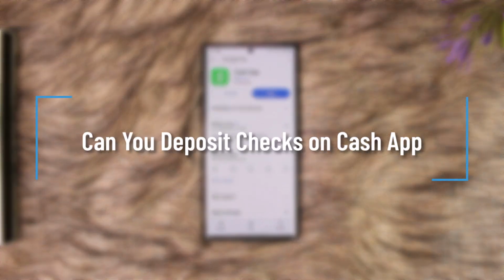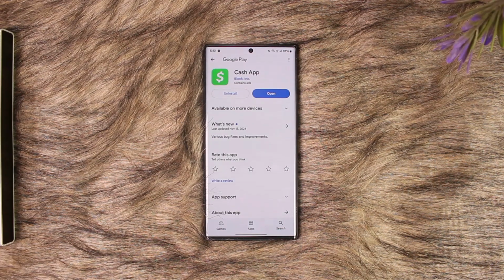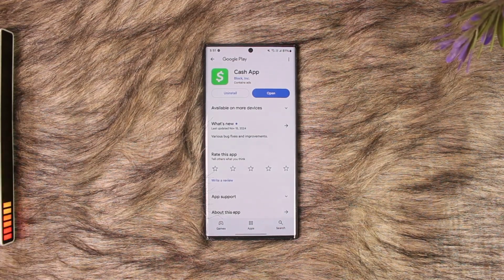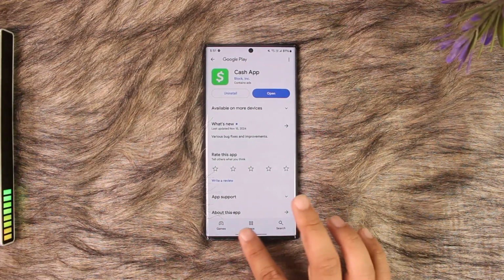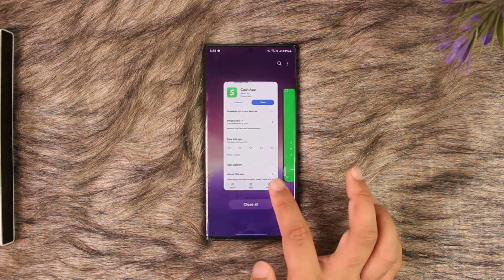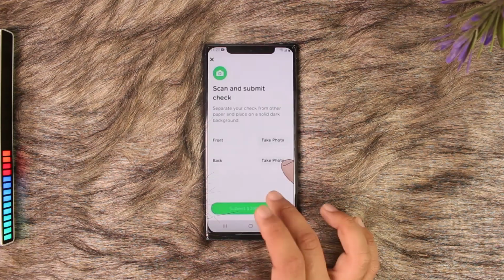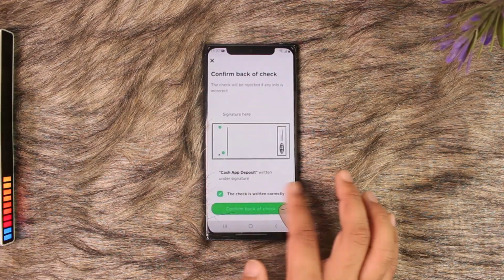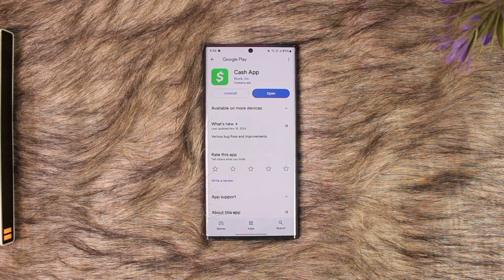Can You Deposit Checks on Cash App !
Yes, you can deposit checks on Cash App, but this feature may not be available to all account types. To check if you have this option, open the Cash App and go to the "Home" tab at the bottom-left corner. Scroll down to the "More Ways to Add Money" section. If eligible, you will see the "Checks" option labeled "Deposit with Your Phone."

To deposit a check, tap on "Checks" and follow the on-screen instructions. Enter the check amount, then take clear photos of the front and back of the check. Before capturing the back of the check, make sure to sign it and write "Cash App Deposit" below your signature. Once both sides are photographed, tap "Submit Check." Cash App will process the deposit, and the funds will be added to your account upon verification.

Timestamps:
0:00 Introduction
0:05 Checking for the deposit checks feature
0:18 Accessing the "Checks" option
0:24 Entering the check amount
0:29 Photographing the front and back of the check
0:33 Submitting the check for processing
0:37 Conclusion